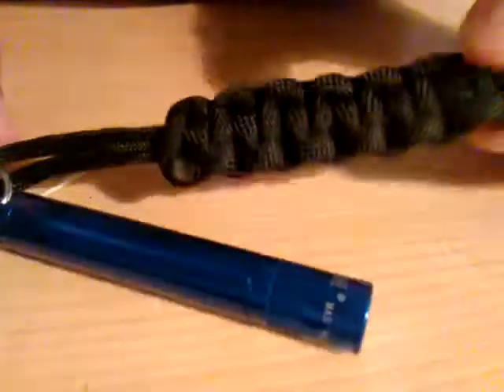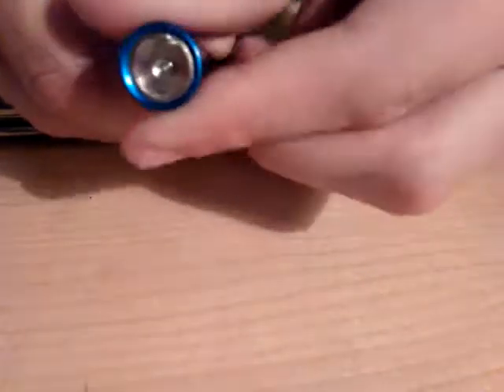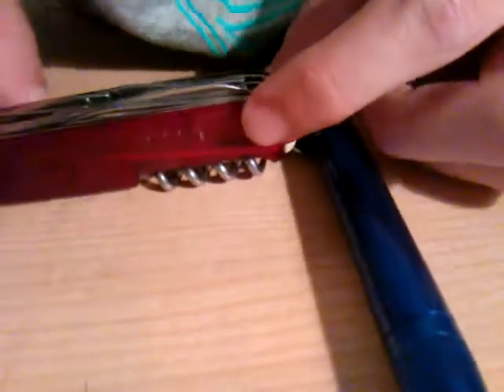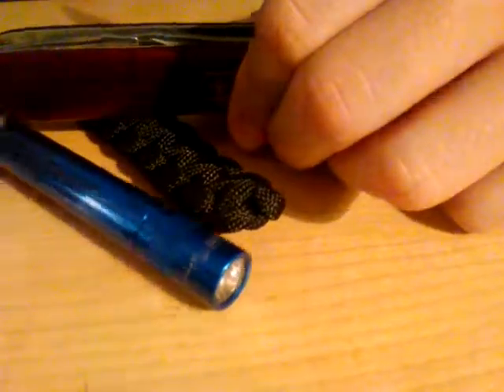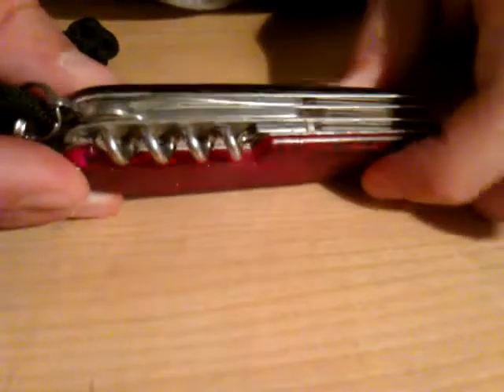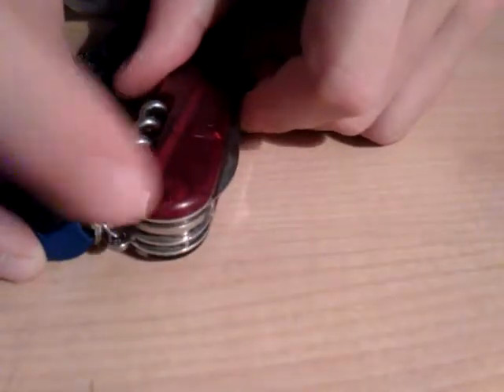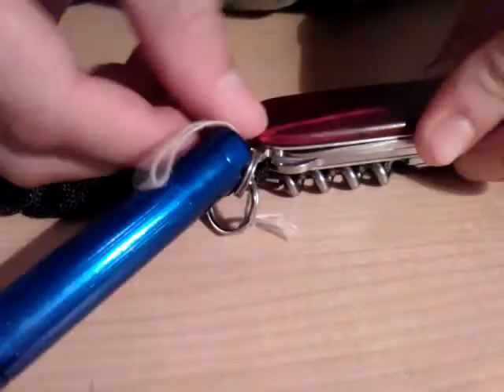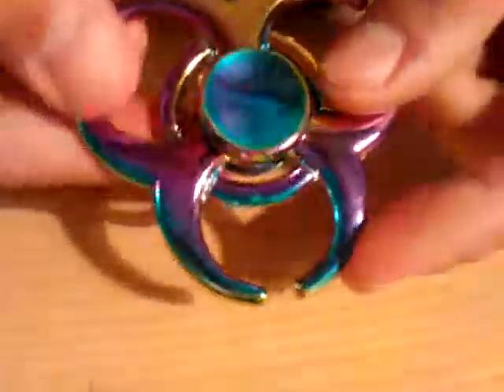EDC pocket dump